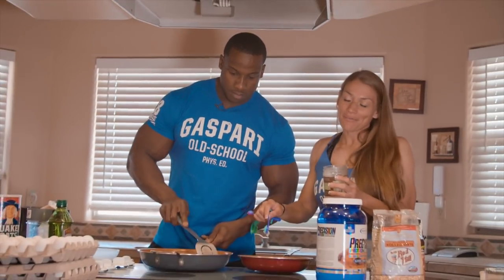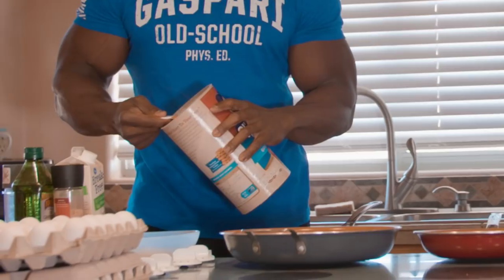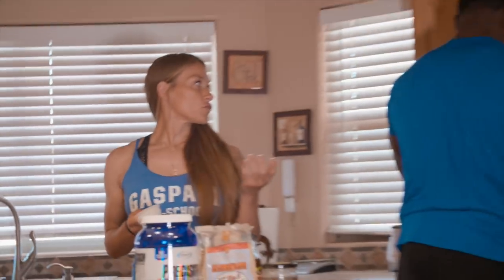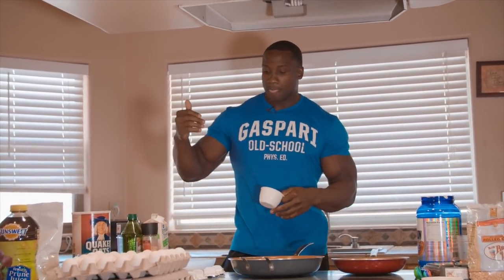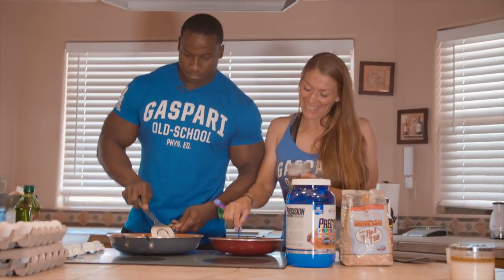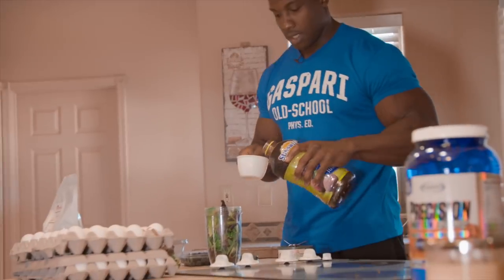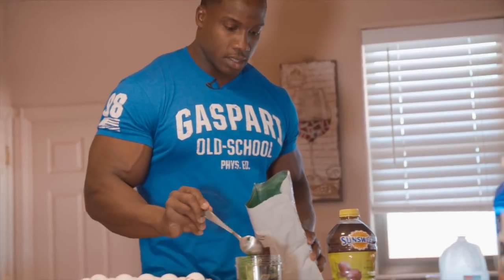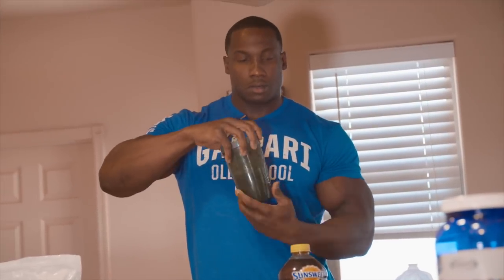What Pro Bodybuilders Eat for Breakfast | The Fit Couple Edition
In this episode of "What Bodybuilders Eat For Breakfast", fit couple and team Gaspari athletes, Robert Timms and Jessie Keller, join the M&S Breakfast Club. Tag along and see what each prepares for their own individual breakfast in this fit couple edition.